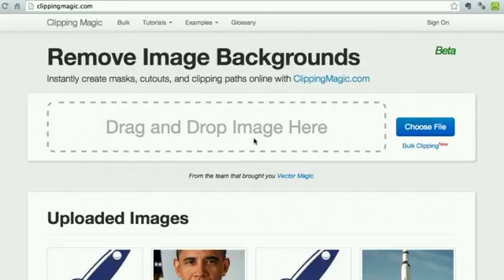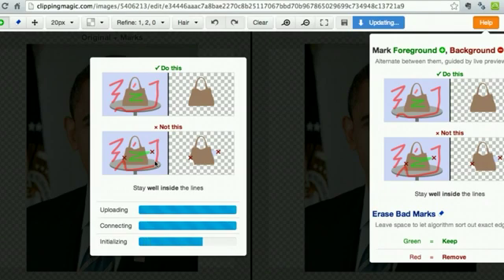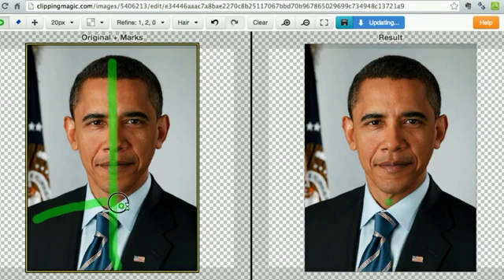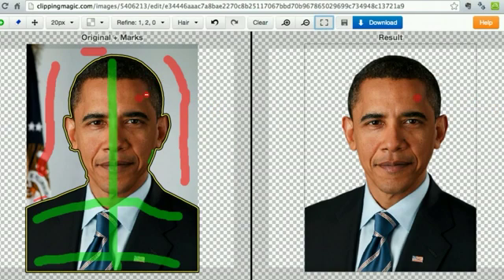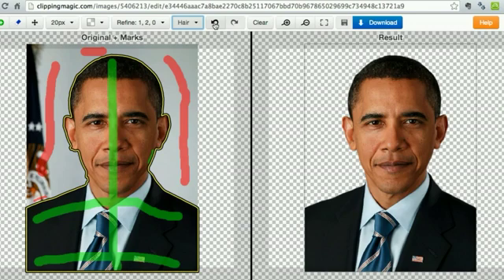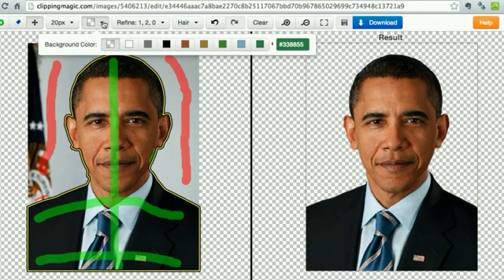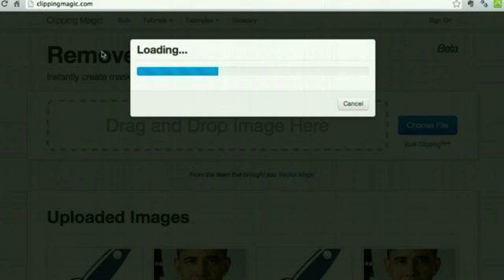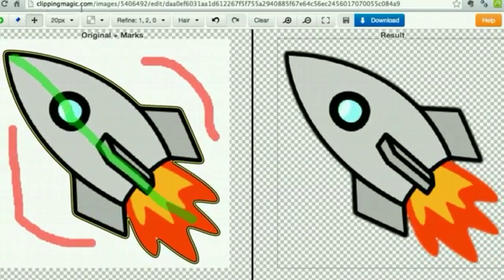YouTube Thumbnails ~ 007 How To Make Astonishing Graphics For YouTube